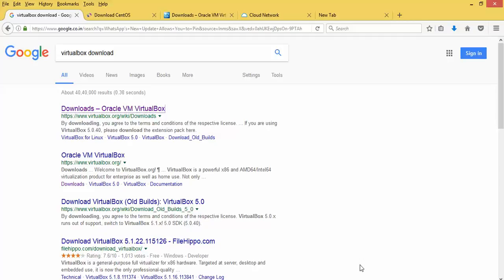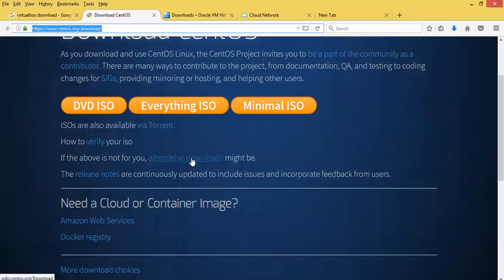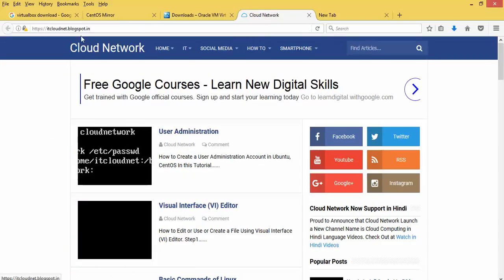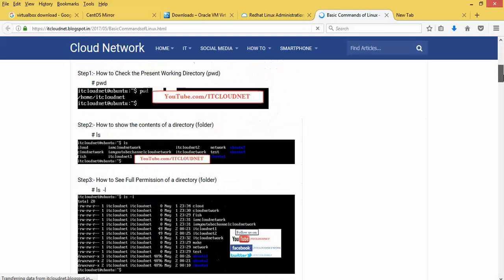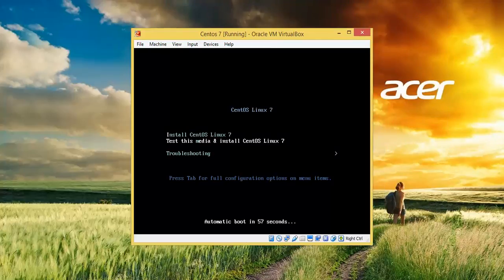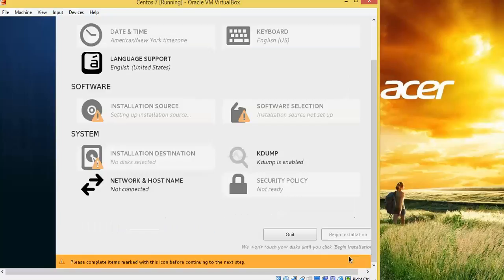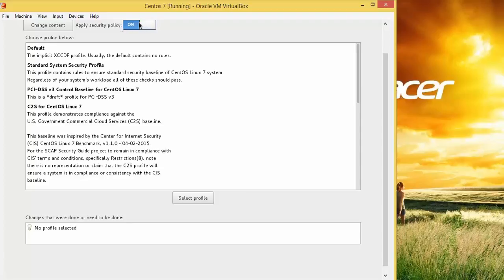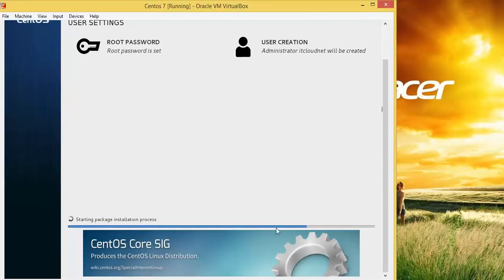How to Install CentOS 7 (x86_64) in Virtual Box